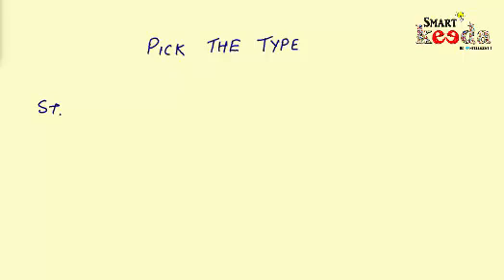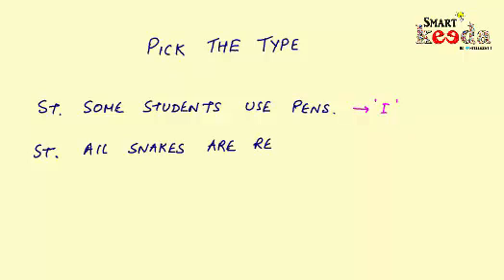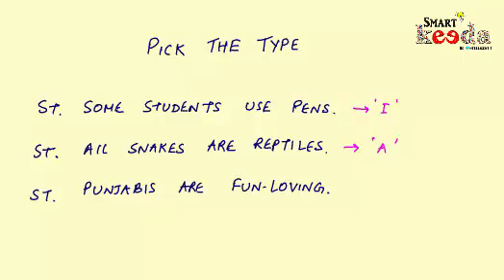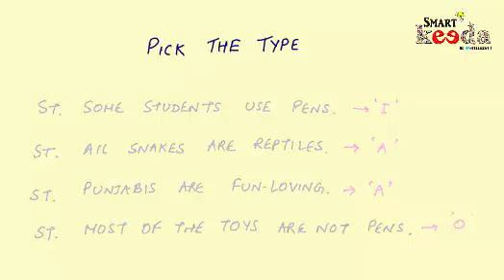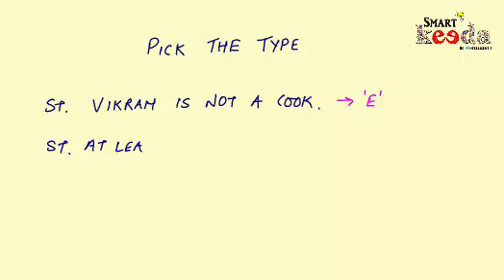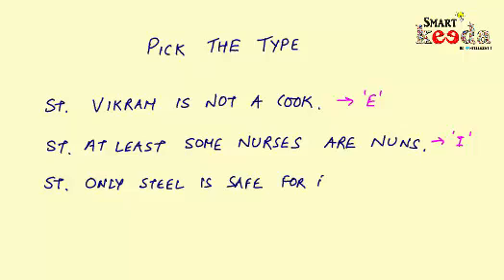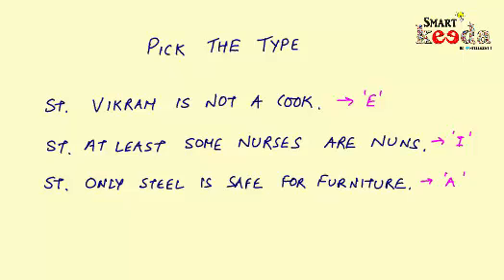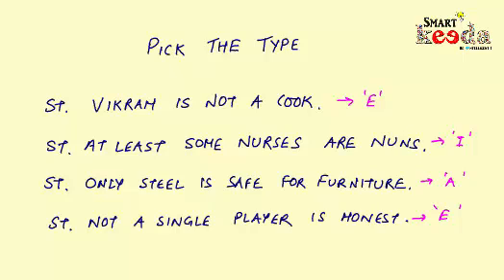Video No 2 | Solve a syllogism question in less than 15 secs | Learn Syllogism Smartkeeda way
Friends! Here is the 2nd Video of 'Learn Syllogism Smartkeeda way' series..

Go through it and get a step ahead to achieve mastery on one of the most complex topics of logical reasoning..

Keep learning..

Important keywords: Reasoning short tricks, short cut method to solve reasoning questions, syllogism questions with short tricks, how to draw conclusions in syllogism, important reasoning questions and answers, reasoning aptitude questions and how to solve reasoning questions tricks, reasoning questions asked in ibps po exams, syllogism questions asked in sbi po exams, sbi po important reasoning questions, how to answer syllogism questions fast, how to solve syllogism questions in 15 seconds, verbal reasoning short tricks, learn how to solve syllogism questions, smart reasoning @smartkeeda, best site for reasoning, best website for reasoning tricks, best coaching for banking exams, best coaching for ssc exam preparation, online test preparation, best site for online test preparation, syllogism questions to be asked in next ibps clerk exam, how to find reasoning questions that are likely to come in your next banking exam, best online test preparation site, learn reasoning short cut tricks online, which site offers reasoning short tricks, online reasoning exercises, practise latest reasoning questions online, reasoning video tutorials, learn syllogism through videos, video tutorial of syllogism, syllogism questions and answers, syllogism reasoning questions with short cut approach, how to solve syllogism fast, solve syllogism without pen and paper, solve syllogism possibility statements